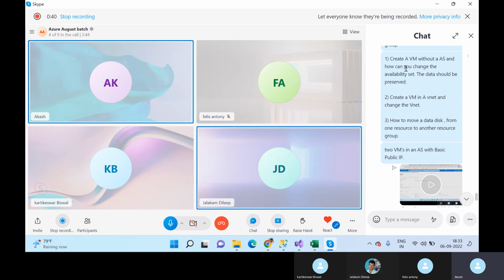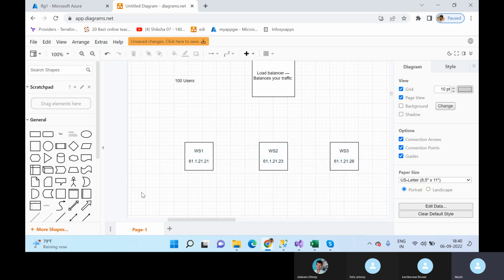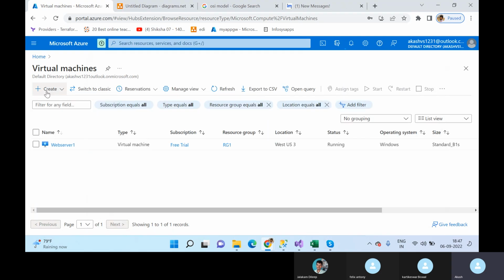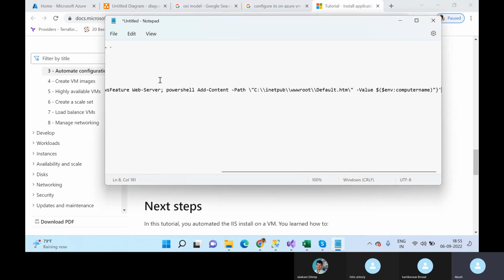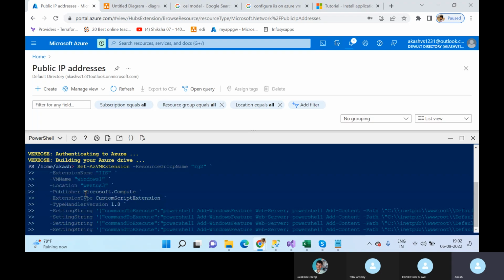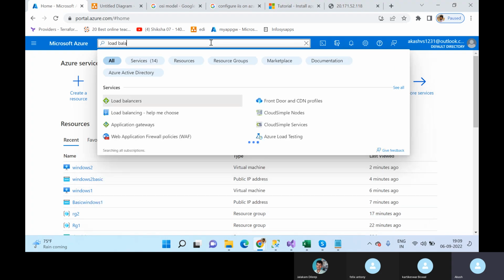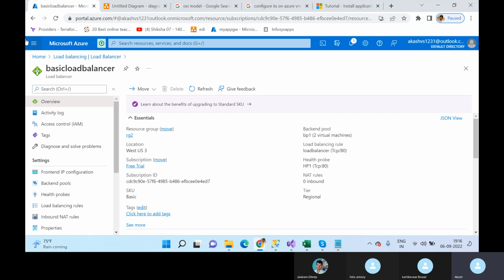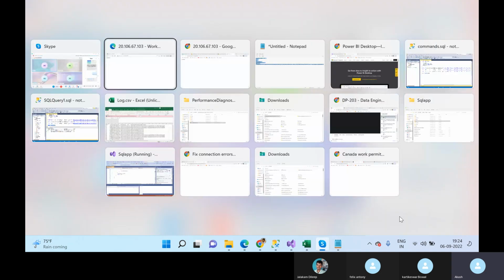11. Azure admin - Load Balancer and Application gateway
11. Azure admin - Load Balancer and Application gateway